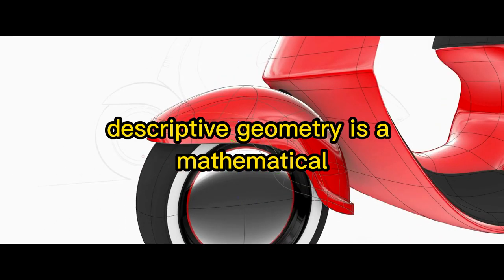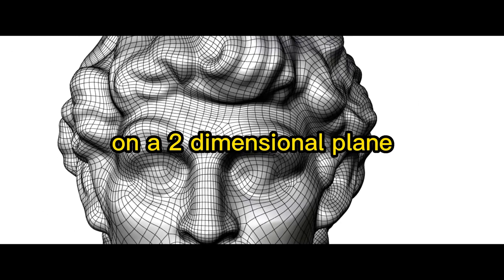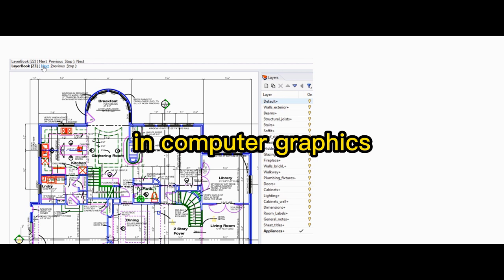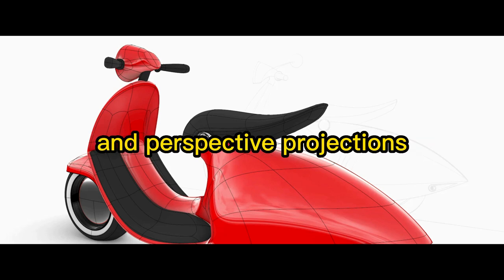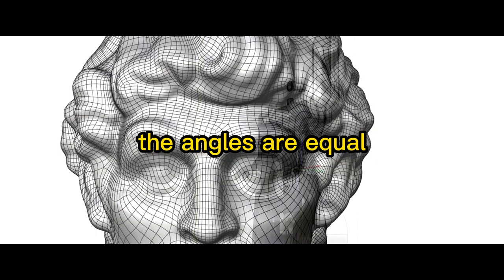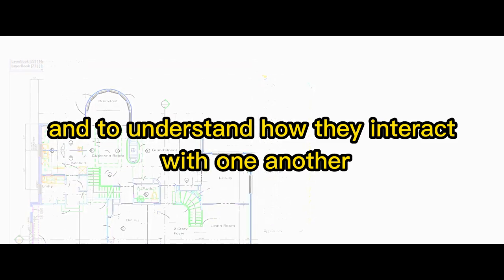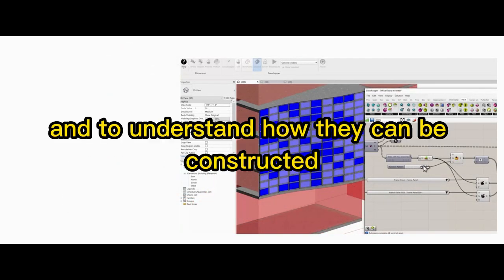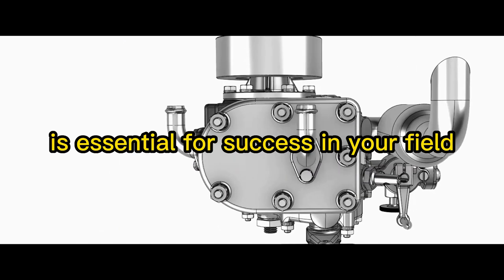DESCRIPTIVE GEOMETRY FOR BEGINNERS - RHINO 3D